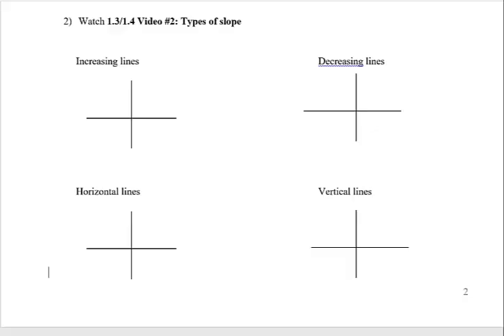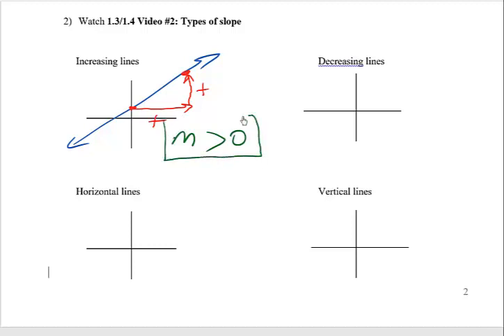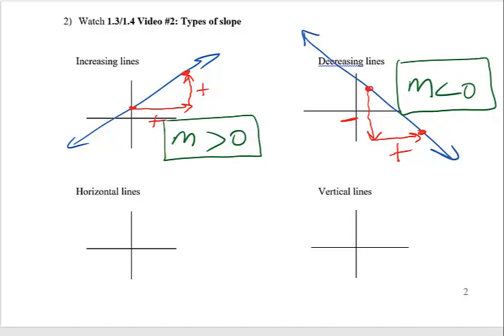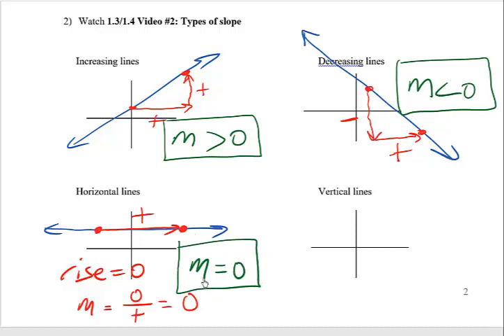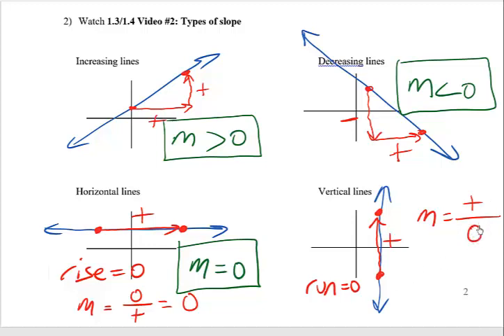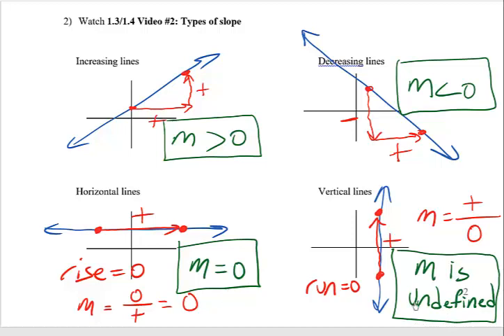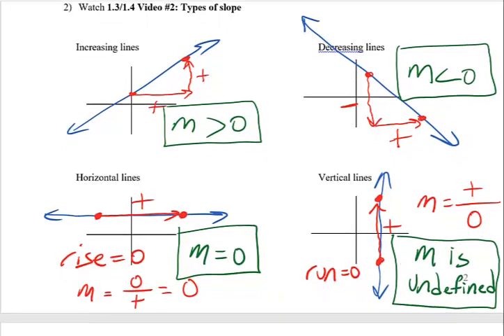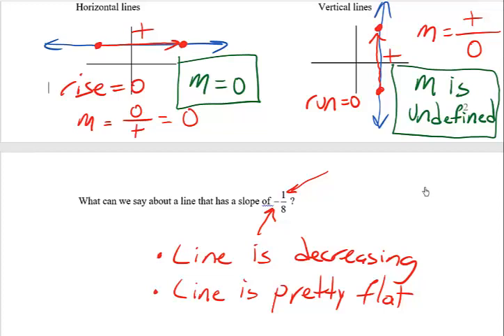Math 120 1 3 1 4 video 2